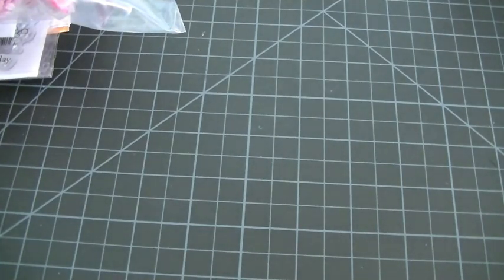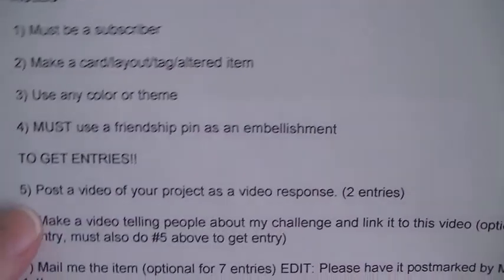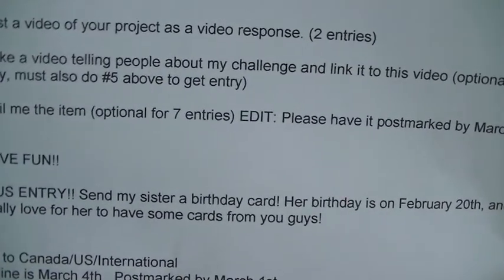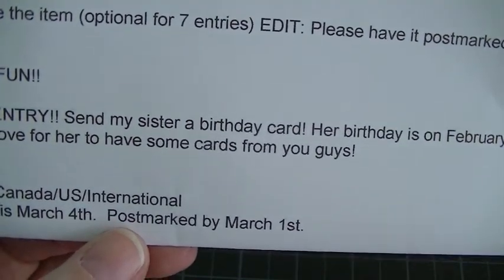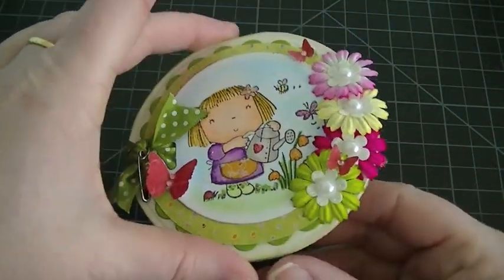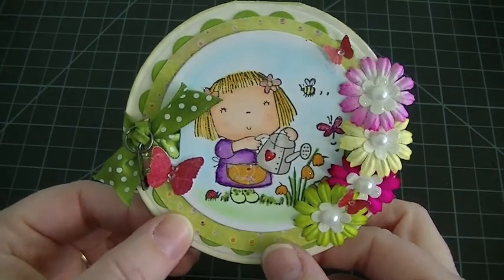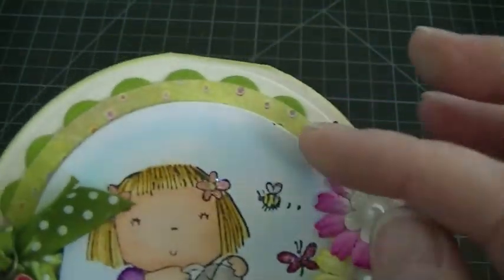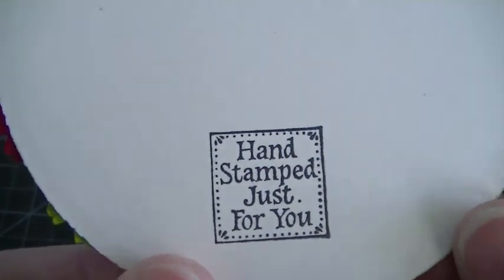VR- Stampaliciousnl 100 subbie giveaway!!!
Hi everyone, this is a video response for Renee who is having a giveaway challenge in honor of getting 100 subbies ..I think she's now over 200 subbies...yay, congrats Renee! Head over to her channel and participate, show support for her..she's super nice and a talented crafter. the link is below!!!